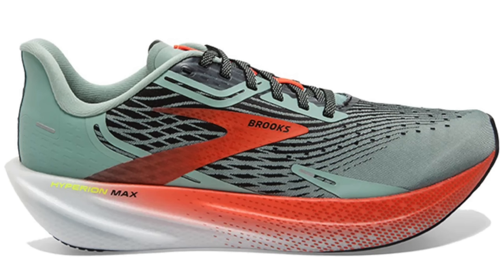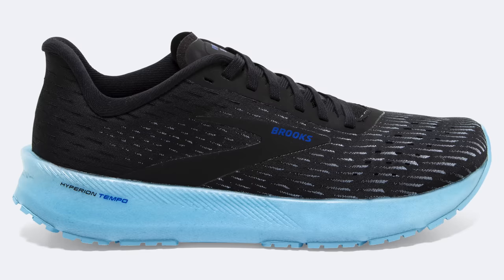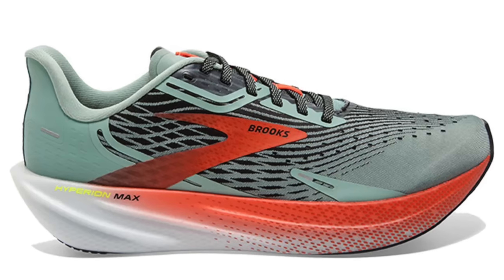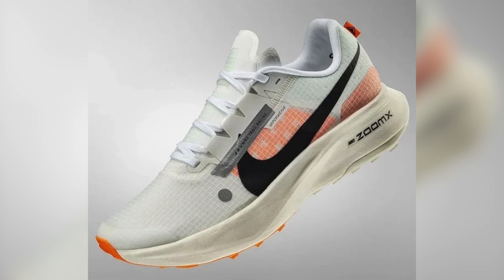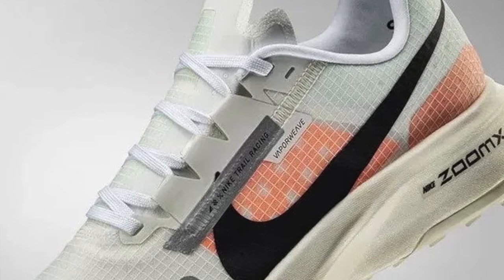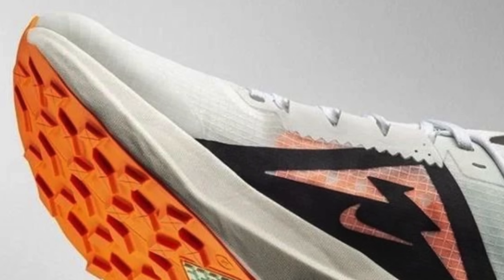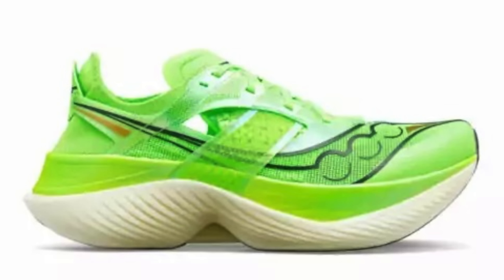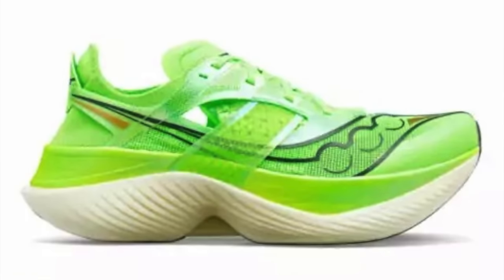MORE ANTICIPATED RUNNING SHOE RELEASES FOR 2023 - NIKE ULTRAFLY, ENDORPHIN ELITE & MORE! | EDDBUD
Today i gaze into the crystal ball once again to show you more ANTICIPATED RUNNING SHOE RELEASES FOR 2023!

Theres some here you will guess and a few you might not have expected to see. 4 more anticipated releases set to drop in 2023.

I am super excited for these to appear, some amazing midsoles and innovate uppers.

NIKE ZOOMX ULTRAFLY TRAIL
SAUCONY ENDORPHIN ELITE
PUMA DEVIATE NITRO ELITE 2
BROOKS HYPERION MAX

Let me know your comments on my selections and what is your most anticipated running shoe release for 2023?